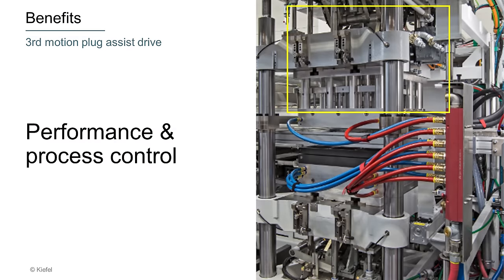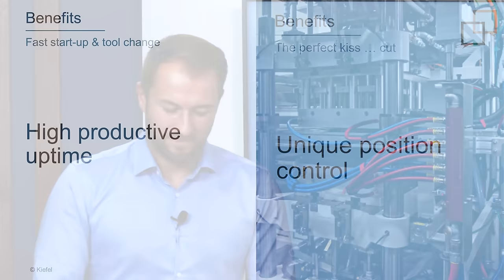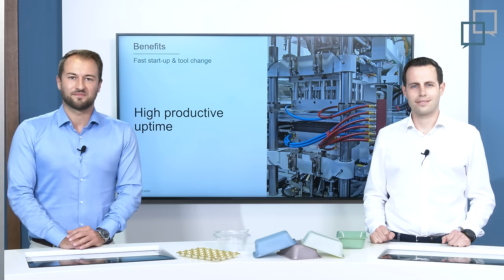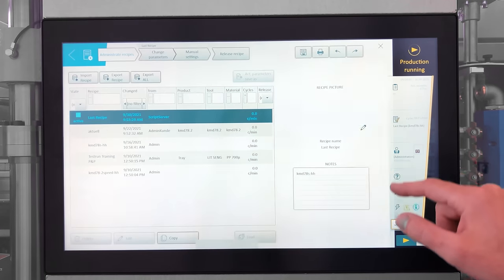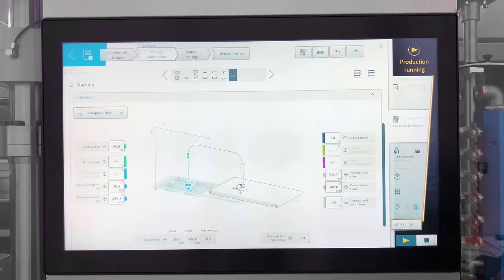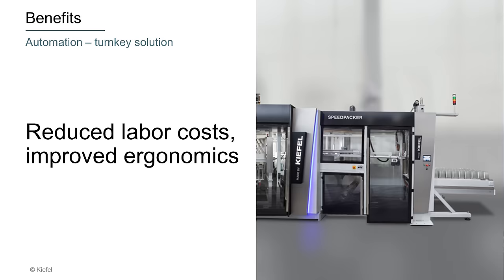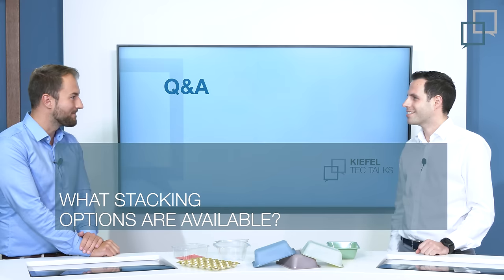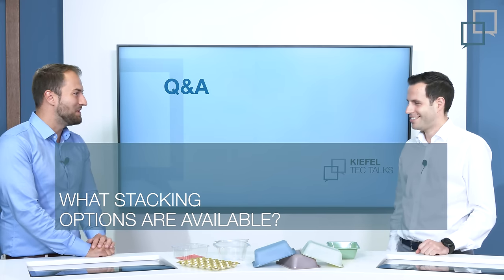Speed up your Tray Production - KMD 78.2 SPEED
Be one step ahead and learn how to speed up your tray production! Our experts show you how you can improve your production performance with our KMD 78 flagship model.

Highlights:
1:02 | Innovative film infeed
1:18 | 3rd motion plug assist drive
1:49 | The perfect kiss ... cut
2:07 | Fast start-up & tool change
2:33 | KMI 2.0 - new HMI
3:04 | Automation - turnkey solution
3:36 | The KMD 78.2 in action
5:15 | Most frequently asked questions

More questions? Just ask us in the comments below!

or all about the SPEEDFORMER KMD series
About us: KIEFEL GmbH develops and produces high quality machines for processing plastics recycled and, bio-based materials and natural fibers. Kiefel's customers include well-known manufacturers from the medical engineering, refrigerator and packaging industries. With its own technology and materials centers, the company offers turnkey solutions and provides support in partnership from product development through machines and tools to service.